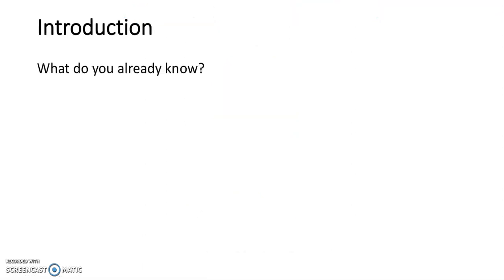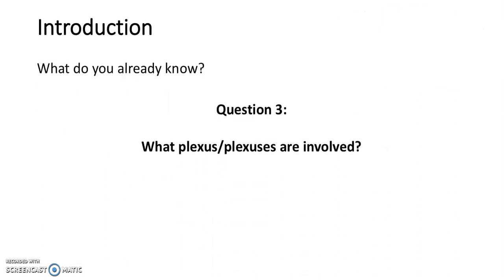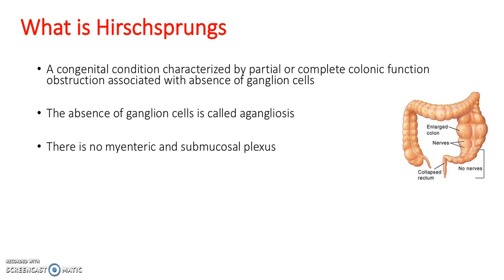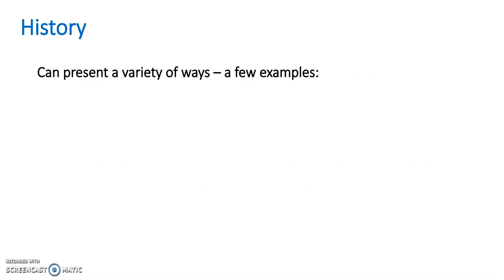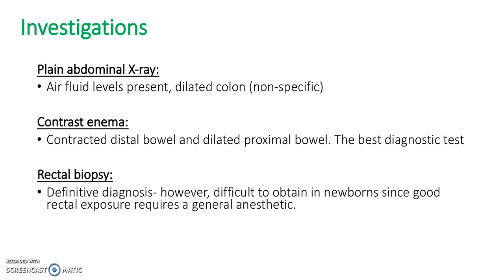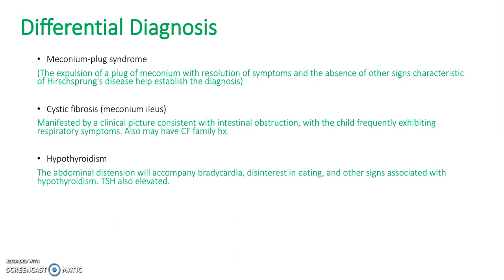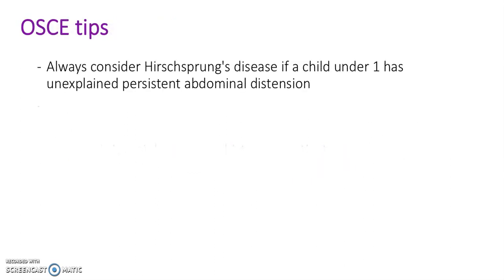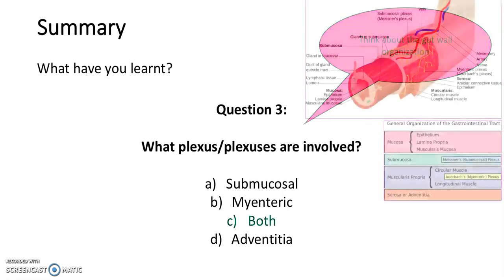Hischsprungs disease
An in depth look at Hirschprungs in babies as part of our Paediatric's theme

In this video:
Introduction & MCQ's
What is an Hirschprungs disease?
Differential diagnoses
Clinical examination
OSCE tips

With thanks to Emily Woolley for the production of this video